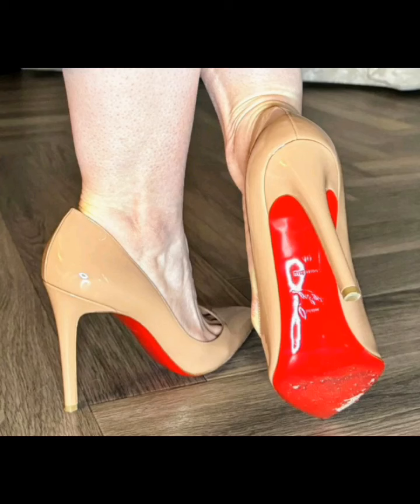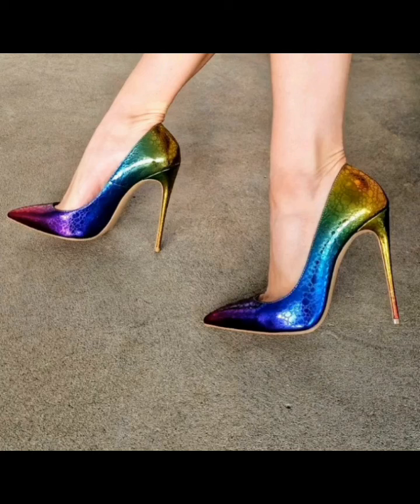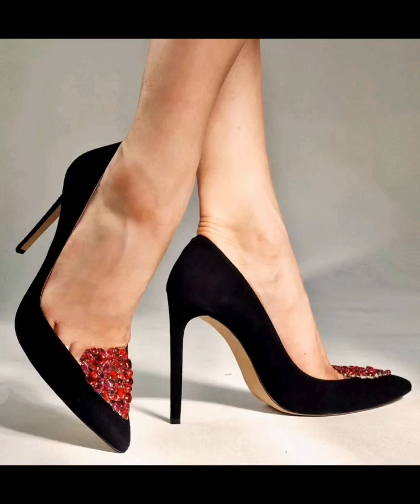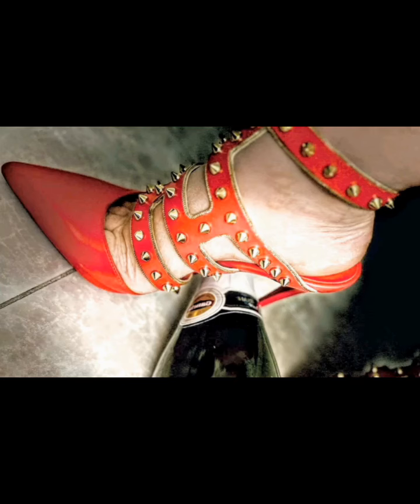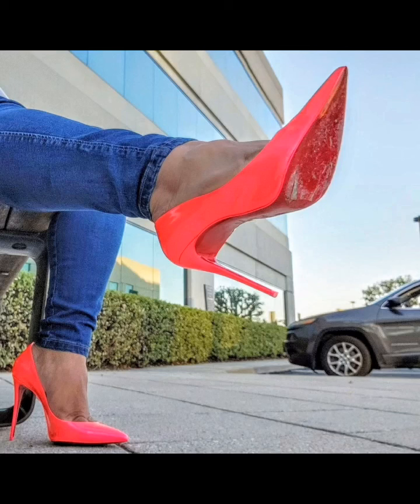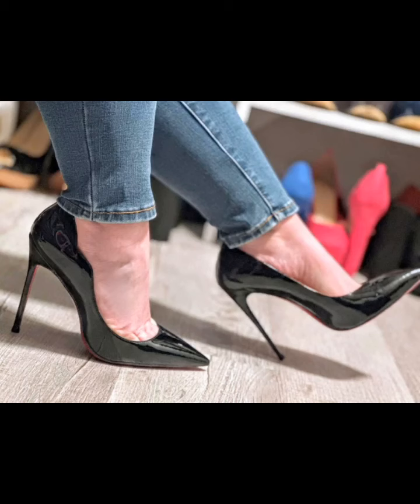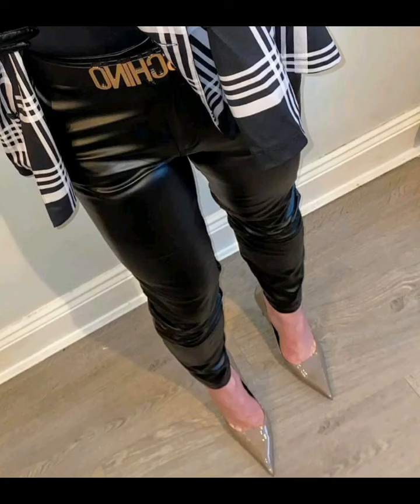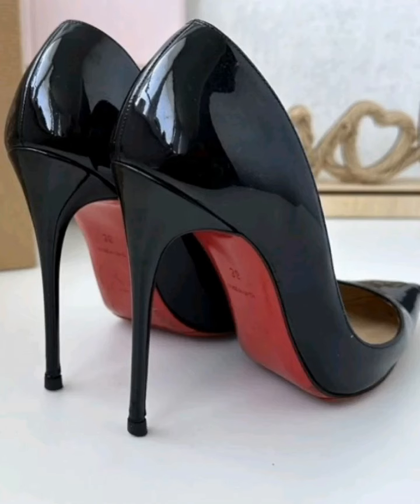Very stylish and very gorgeous stiletto shoes